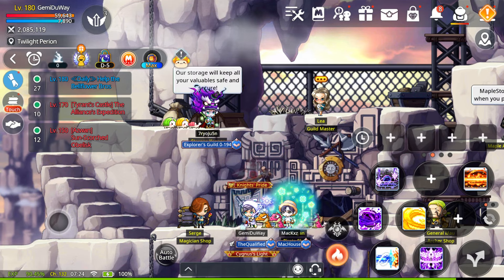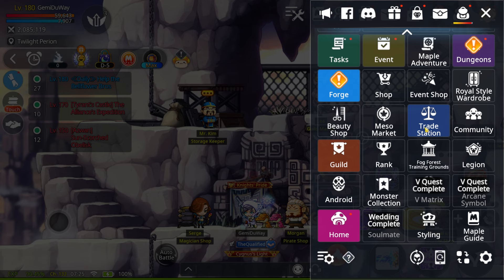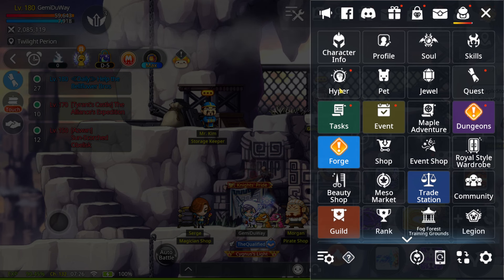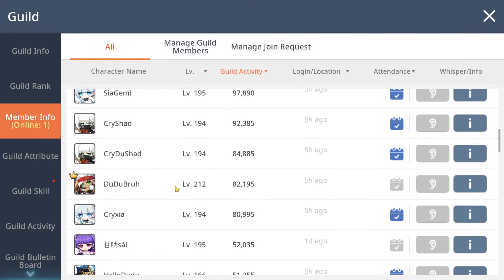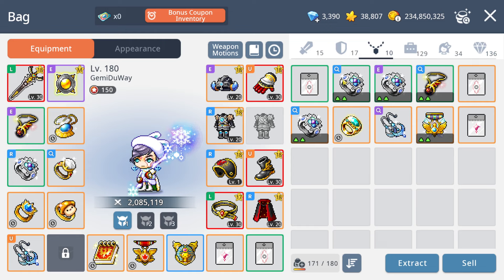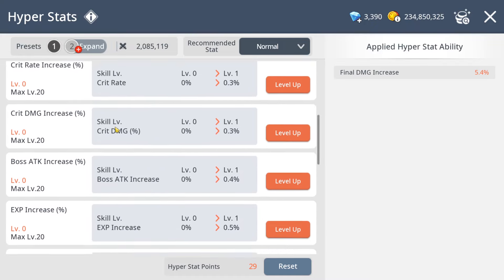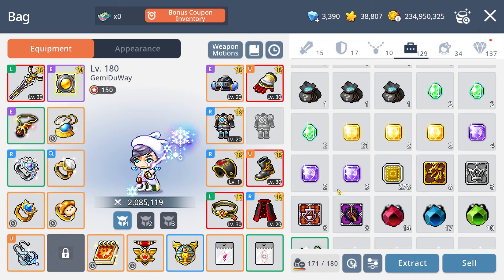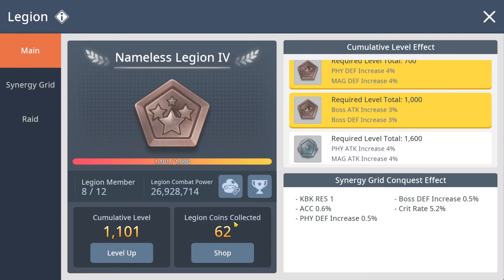Maplestory M - New Emblem Shoulder and Small Gains from Event! Min Spending Series EP. 4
Gєміиіs - Asia 2 Scania

Sadly the video files corrupted and some of the clip for week 5 will also be corrupted. Will still how a clip out back hope this doesn't happen again. This Ep we did try a lot of event items and not much landed but the we take the stuff that do land.

Follow me on other socials for any questions or suggestions :)